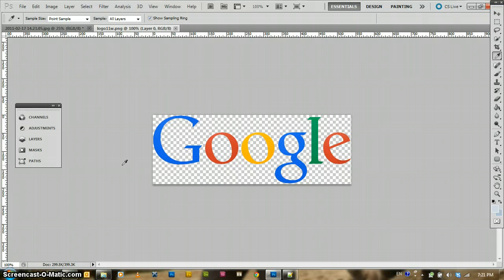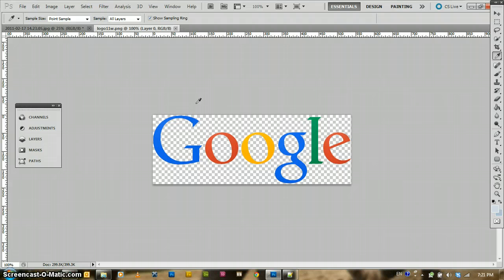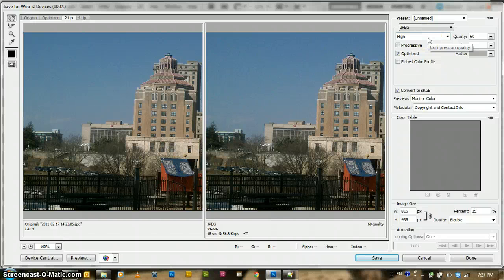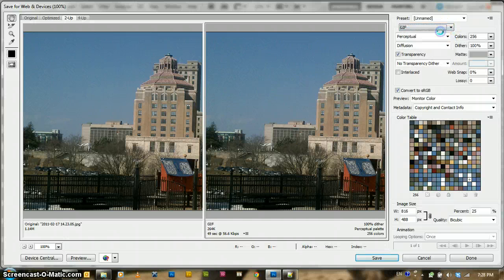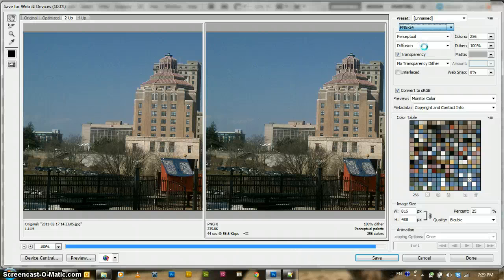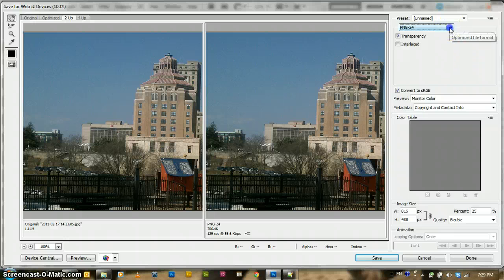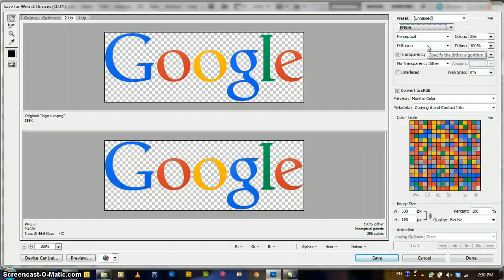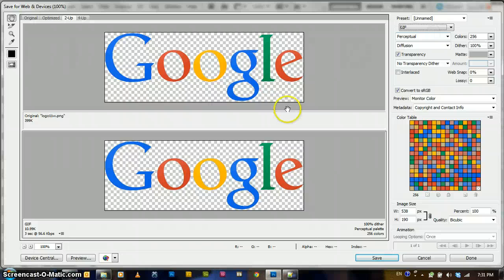Chapter 8 Web Graphics Video 1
Intro to tonight's lesson